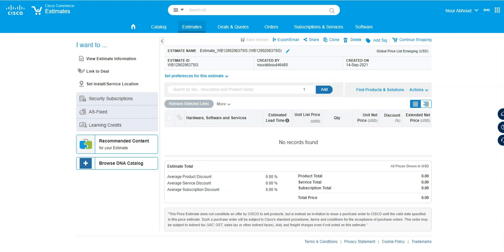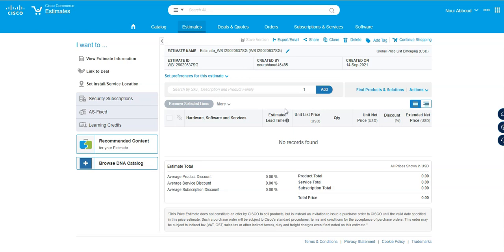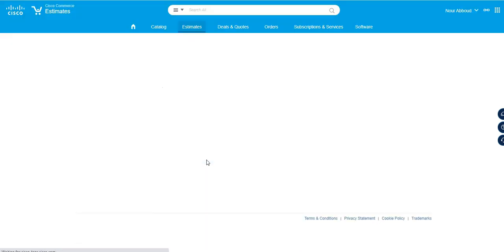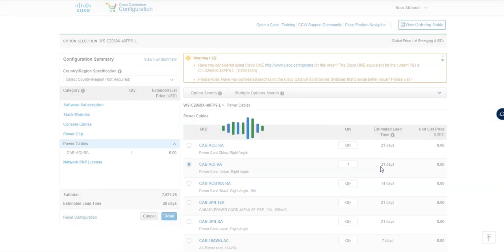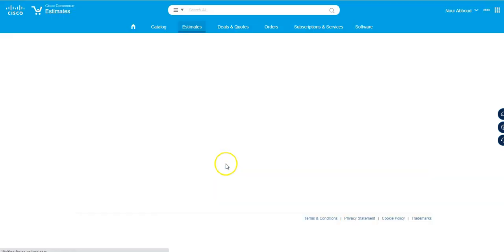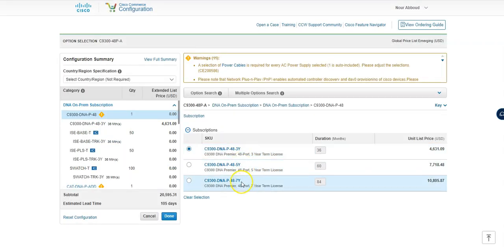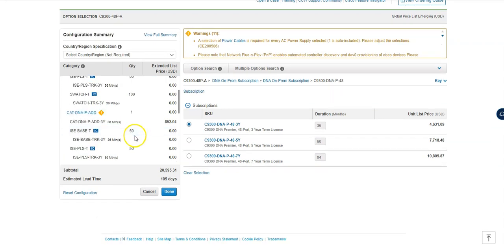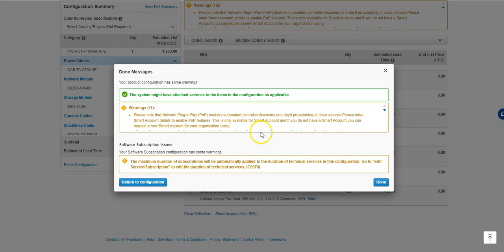Presales Nugget Part [3] Cisco Switch DNA licenses are they mandatory to order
In this video, we will see if we can order a switch without the DNA Licenses, are the mandatory , optional, will the switch fail to function after the end of the license period.